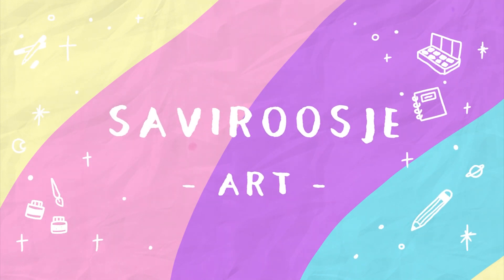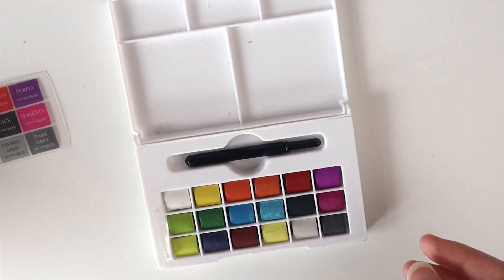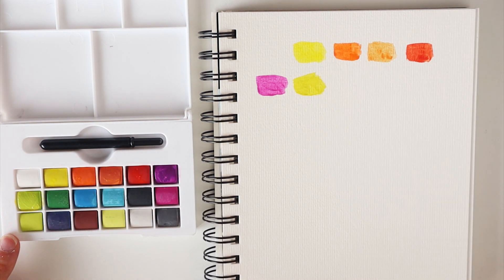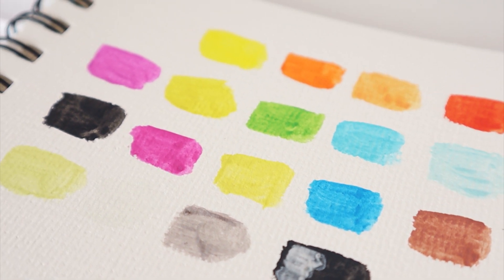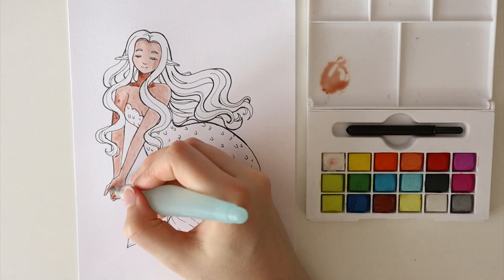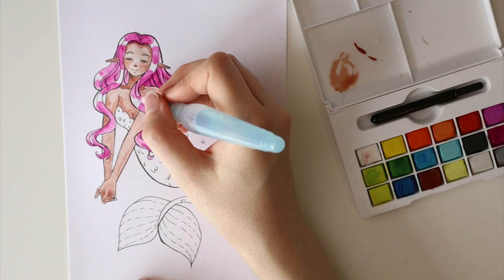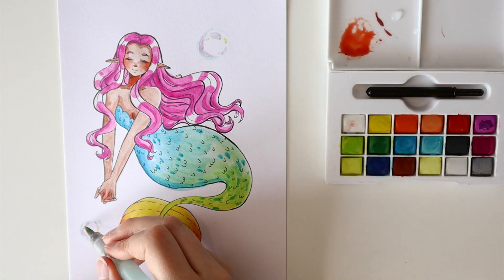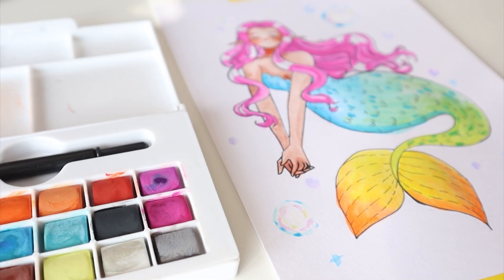CHEAP 2 EURO Watercolour set - Action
Hello! I am back with a new video! I will be trying out a 2 Euro watercolour set from the Action. [Edit: had to re-upload due to something minor].

Materials:
- Action watercolour set 18 pans
- Pentel Aqua brush